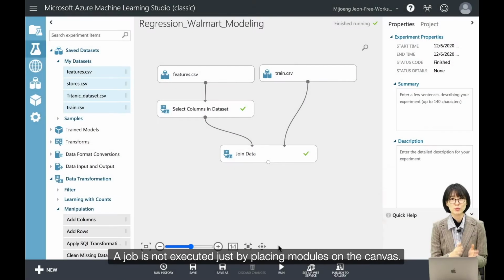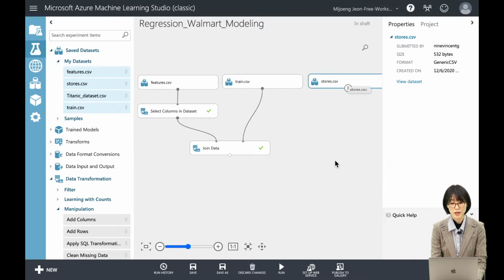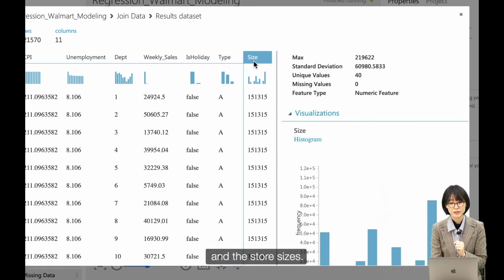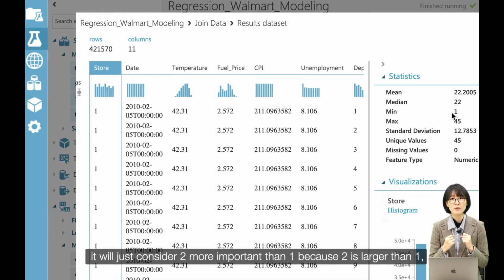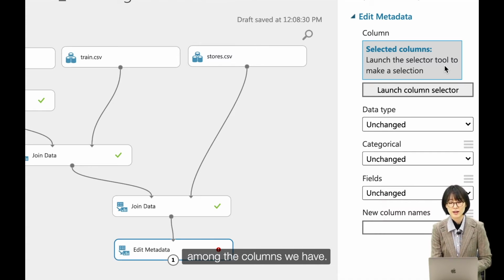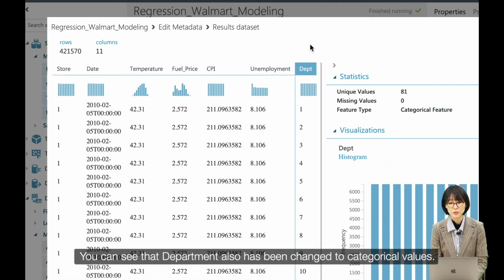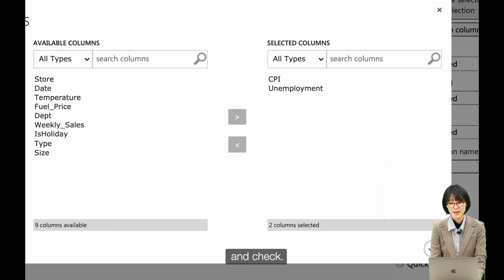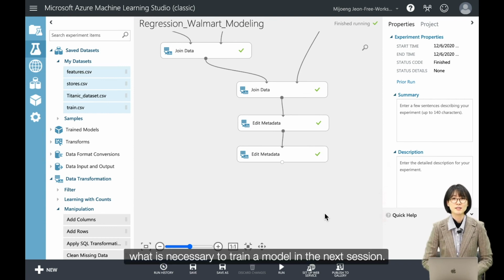[Global AI Academy] Machine Learning Modeling with Azure ML Studio #2.3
Data Description